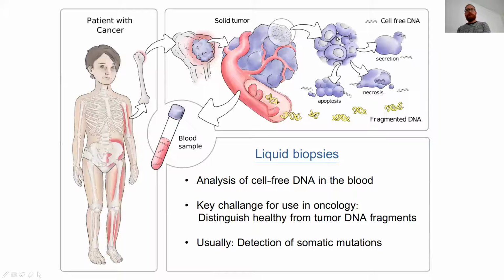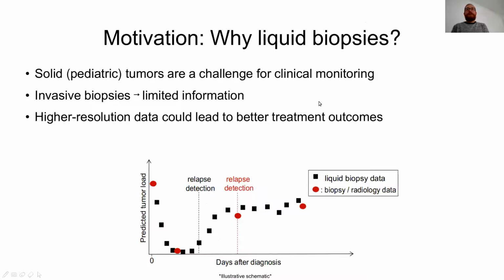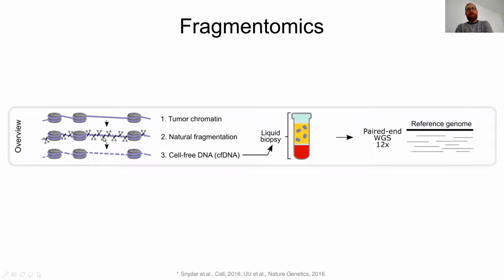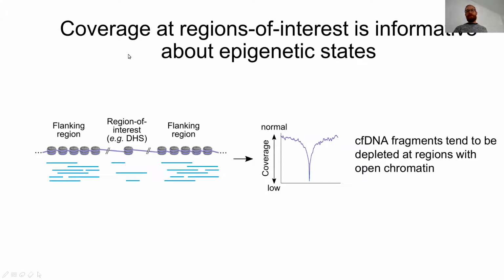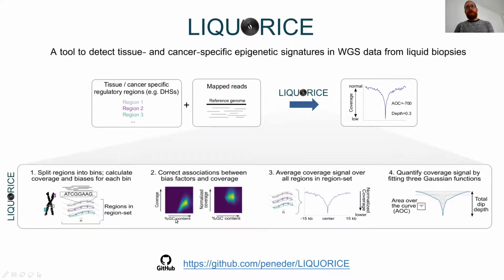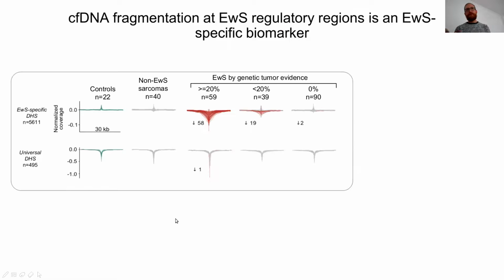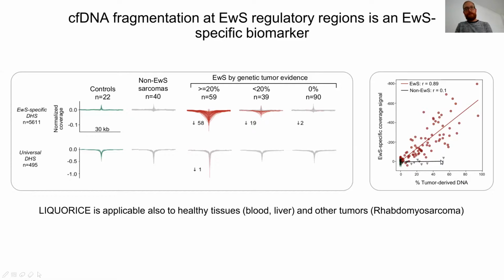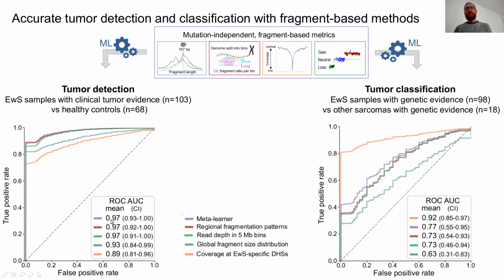Multimodal analysis of cell-free DNA whole... - Peter Peneder - TransMed - Poster - ISMB/ECCB 2021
Multimodal analysis of cell-free DNA whole genome sequencing for pediatric cancers with low mutational burden - Peter Peneder - TransMed - Poster - ISMB/ECCB 2021